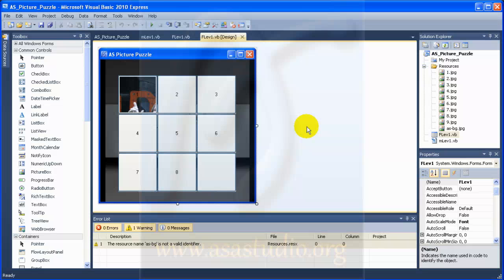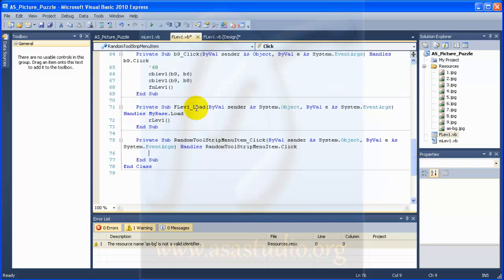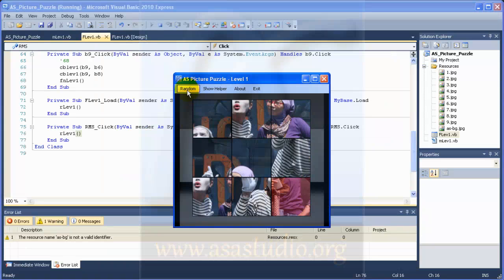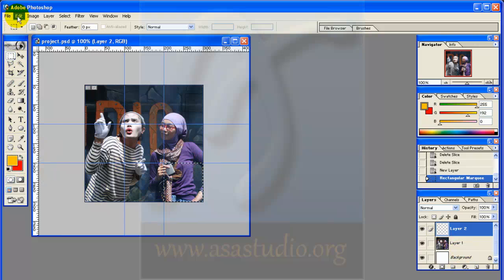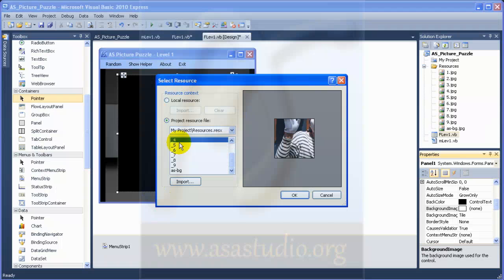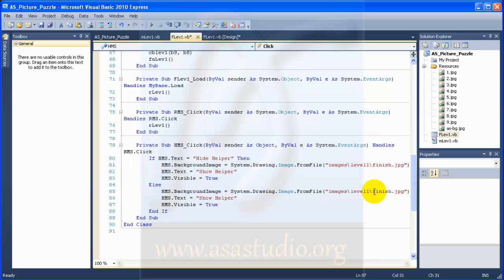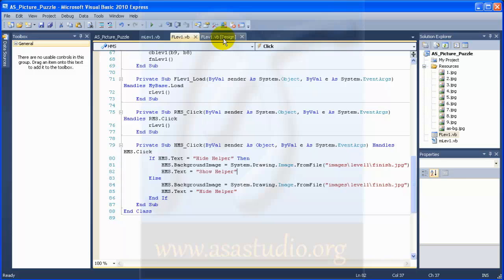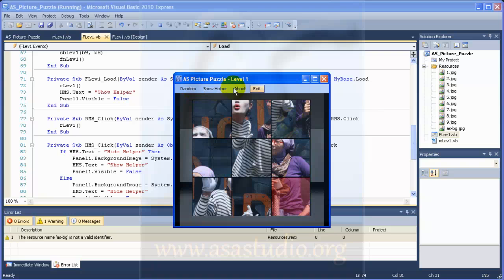Visual Basic Tutorial - Create a Game - AS Picture Puzzle - Part 08 - EN